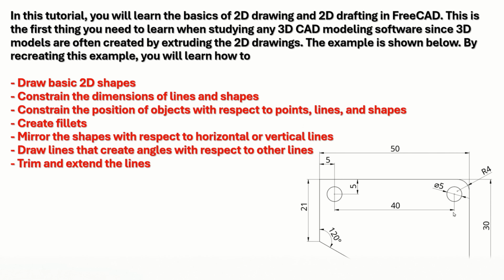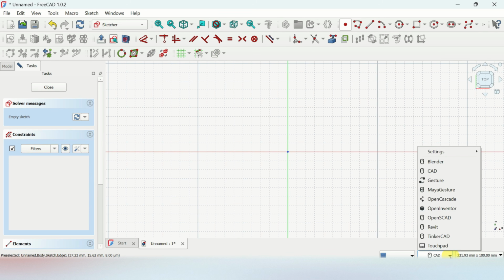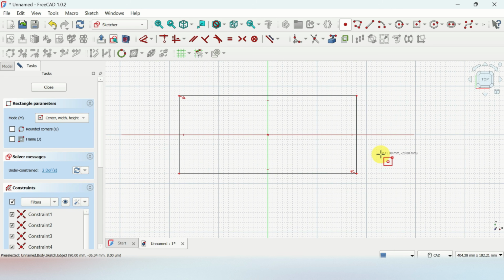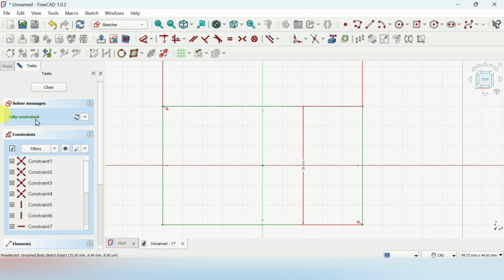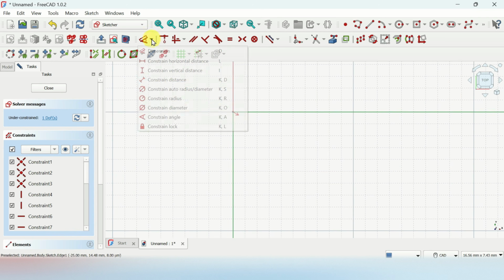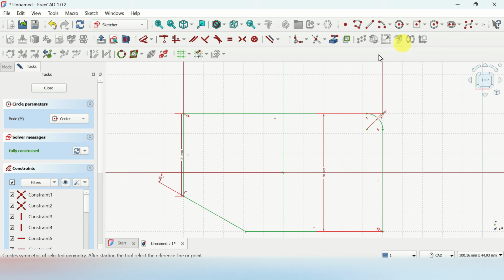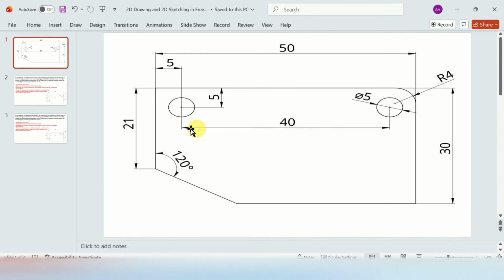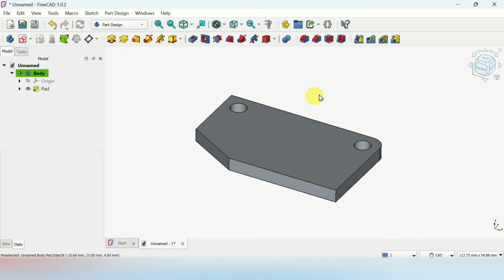2D Sketching and 2D Drawing in FreeCAD - Complete Tutorial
In this tutorial, you will learn the basics of 2D drawing and 2D drafting in FreeCAD. This is the first thing you need to learn when studying any 3D CAD modeling software since 3D models are often created by extruding the 2D drawings. The example is shown below. By recreating this example, you will learn how to
- Draw basic 2D shapes
- Constrain the dimensions of lines and shapes
- Constrain the position of objects with respect to points, lines, and shapes
- Create fillets
- Mirror the shapes with respect to horizontal or vertical lines
- Draw lines that create angles with respect to other lines
- Trim and extend the lines